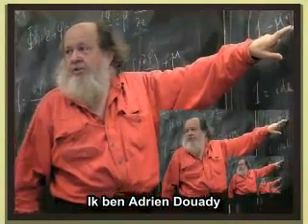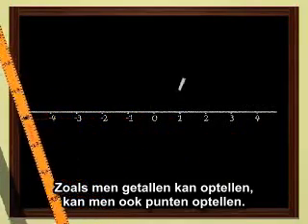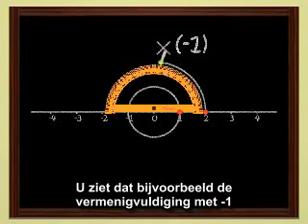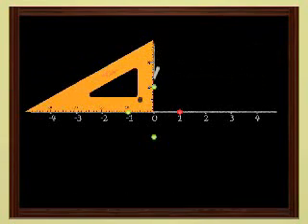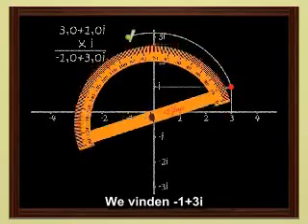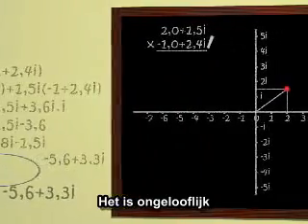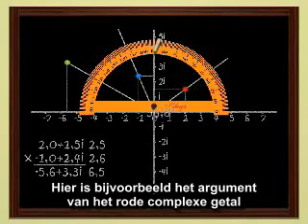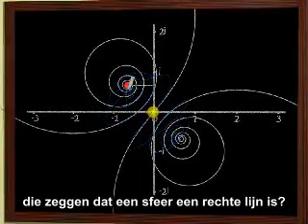Dimensions - Chapter 5: Complex Numbers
Adrien Douady presents an introduction to complex numbers
From the movie: "Dimensions" by Jos Leys - Étienne Ghys - Aurélien Alvarez
(Dutch subtitled).